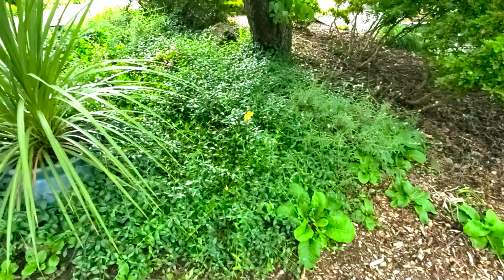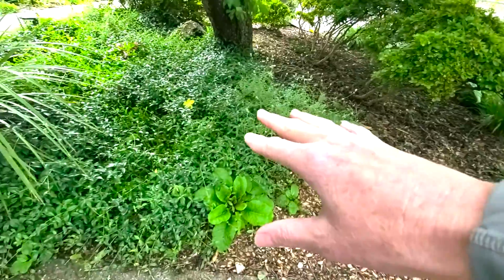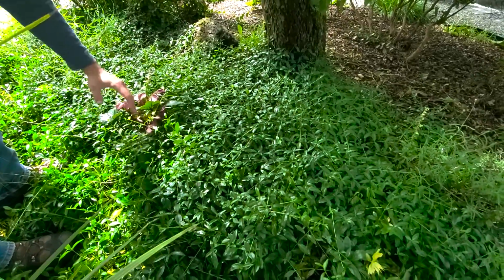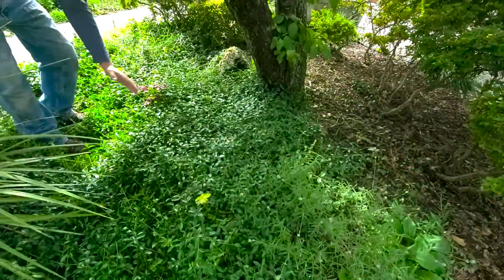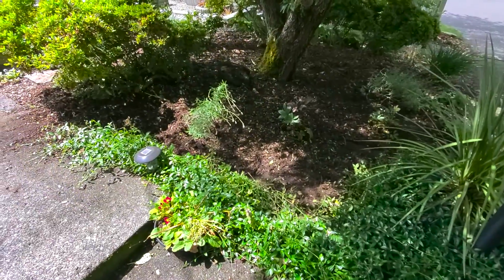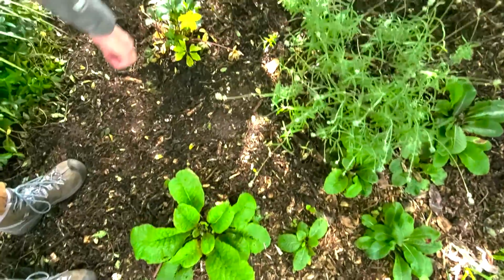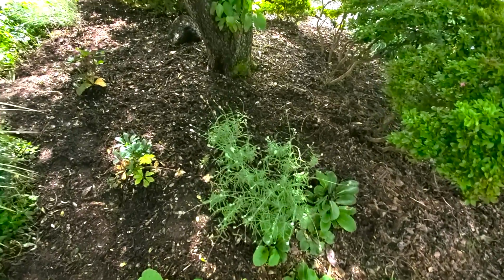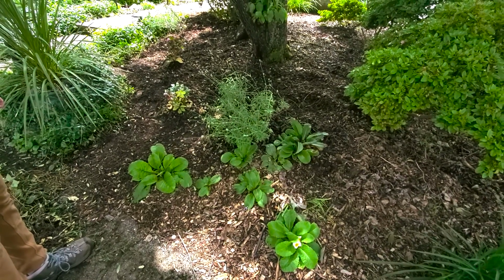🚧 Removing Invasive Vinca: Front Yard Bed Redesign Part 1 - QG Day 86 🚧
Today, on day 86, we are removing (yeah!) invasive vinca and starting our front yard garden bed redesign. 😄

0:23 - Today's topic overview
0:51 - The layout of the bed
1:46 - The plan for Part 1
2:03 - Lavender Plants and Right Plant, Right Place
2:55 - Work time lapse
5:02 - Results
6:12 - Wrap up

In this video, we talk about our plan to redesign 🚧 our front yard shaded garden bed with new plants and remove the invasive vinca taking over the bed. Watch to hear us talk about how vinca is getting invasive in our yard, transplanting hostas later this fall, and more. Definitely leave any questions and your comments below about our redesign plans, the plants we talk about, and if you have ever removed vinca from your yard.

For today, here are the tools and supplies we used:
- Round shovel
- Metal fan rake

In case this is your 1st time watching one of our many videos, we're filming a daily video journal. We want to share how we're gardening and spending our time throughout this Covid-19 quarantine while we shelter-in-place to combat the coronavirus. As gardeners, podcasters, and small business owners, we felt it was important to chronicle this experience.

Follow along with our daily Quarantined Gardeners journal to see what we're doing and get ideas for your own garden because gardening is not canceled. 🌿 We also have and are making more videos on common garden care tasks, tips and tricks, hacks, and answer garden questions we see from our different audiences.